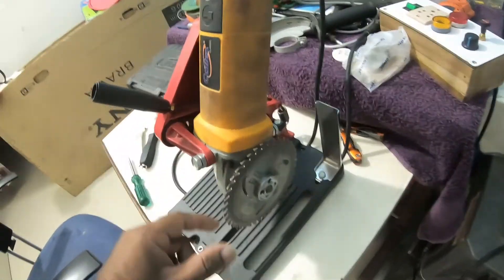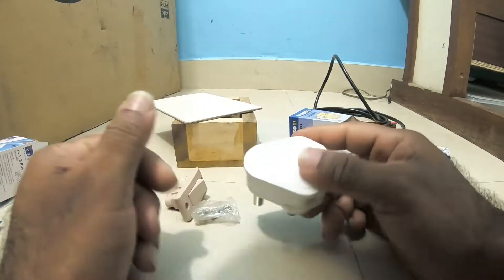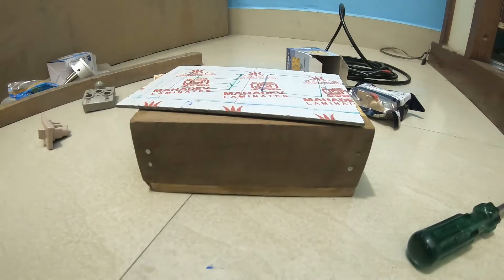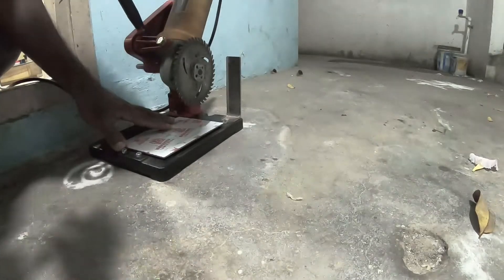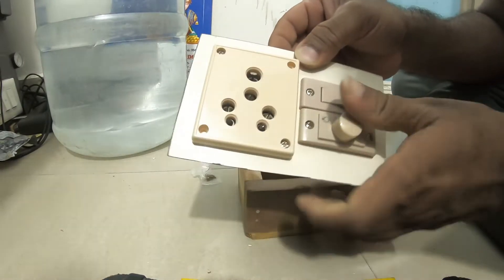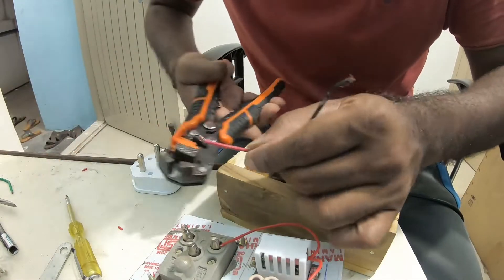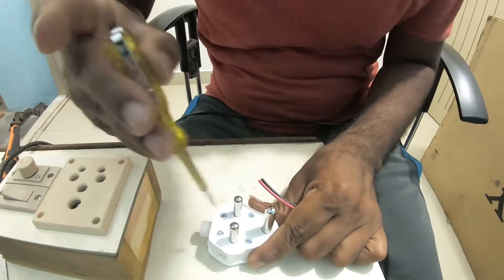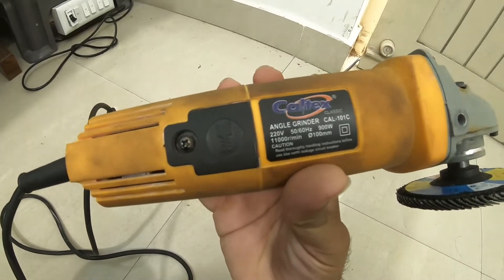How To Make Angle Grinder Speed Control DIY | SCR IC Controller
Angle grinder SCR Speed control switch used to regulate the voltage of the device and control the speed which is cost-efficient and durable,